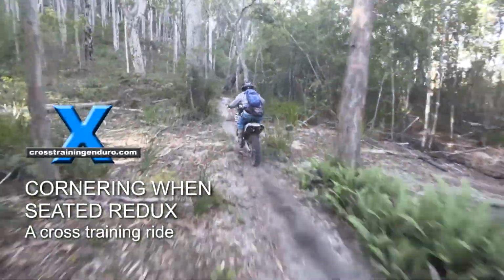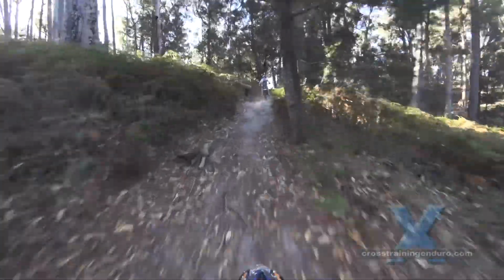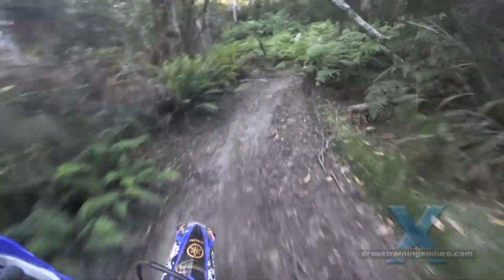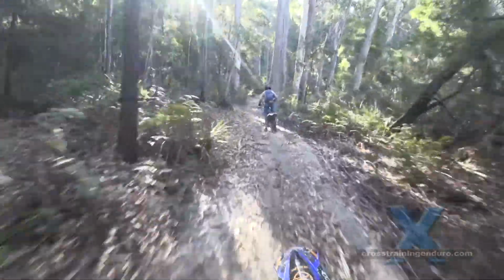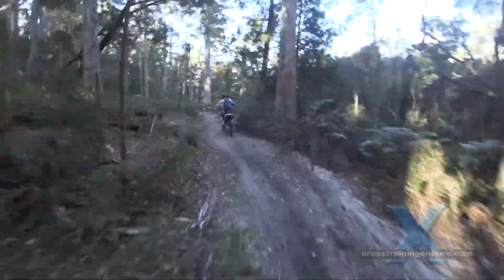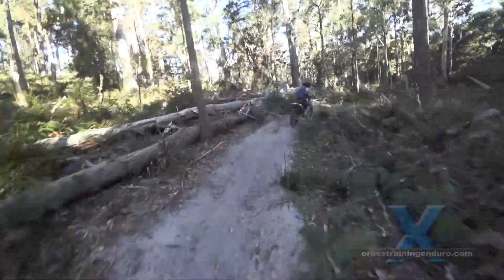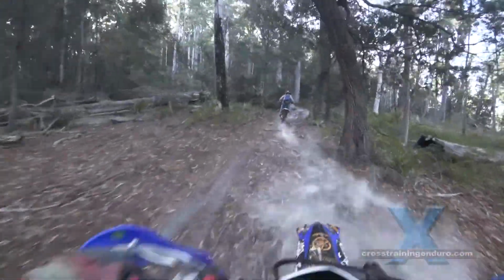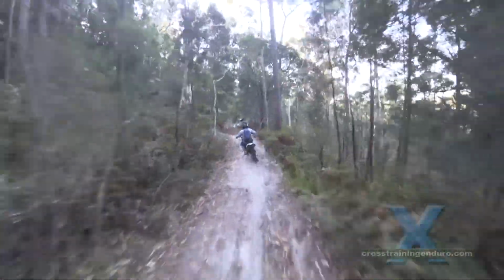SUPPORTERS: SEATED CORNERING REDUX Cross Training Enduro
From  A bit of footage from the recent Tasmanian trip and up front his royal highness Ben Crowley on his YZ250, and I'm on his second bike the YZ250FX. One of the things that impressed me about these guys is they regularly compared notes on how they were riding and were always trying to improve their style.  Ben very kindly agreed to let me use this footage for training purposes, as long as I didn't say he was useless on a dirt bike and couldn't ride for shit. So draw your own conclusions but I won't say Ben is useless on a dirt bike and can't ride for shit.

The first thing I note is Ben sits a lot. This isn't necessarily a bad thing as he does stand up over the rough terrain to absorb bumps with his legs. But generally at speed you will have more control over the bike when standing. However on a two day ride like this you also need to conserve energy so sitting on the smoother sections can help a lot.

Everyone's cornering style will vary, but in our coaching with Chris Birch his guideline was only sit for corners tighter than 90 degrees. And when you do slide your butt as far forward as possible. You can see here Ben is actually sitting at the back of the seat. This puts too much weight at the rear and makes the rear wheel more likely to step like this.
Another twitch here, probably because Ben's weight isn't at the front to weight the front wheel for traction.

When you do stick your front leg out, you usually want it closer into the bike. If it's stuck out an angle there's more chance of wrenching your knee or hip if your foot catches on tree roots or a rock. The rear slides out again here as Ben's weight is still too far back.

Now I can't really talk. When I see videos of my cornering I am rarely sitting completely forward. At first it feels so unnatural and you have to force yourself to get your gonads on the tank. But it really works - you'll get far less front wheel wash outs, and if the rear wheel does break loose it won't slide so wide... as it does for here for Ben again.

I have found Chris Birch's tips have worked well for me, so I'm standing for most of these corners and only sitting for the tightest ones. Birchy said to stay standing while you are breaking into a tight corner as your legs help to keep traction, then sit just before entering the corner. And if you are trying to conserve energy, after you exit the corner wait for a handy bump in the track to bounce you back up into standing again. These little tips are gold for us old fellas.

A quick side track, I'm using the Sony X3000 action cam here on full optical stabilisation. Incredibly smooth and really it's too smooth. This was actually a very bumpy track but the camera makes it look as if we are on railway tracks. Eventually I discovered a mid setting that was perfect for most of our video shots.

I take the longer alternative root here and can't catch Ben again, he's very fast when he's in the mood. A final note for cornering, try riding in a higher gear and keep the revs down. This will help you focus on riding smoothly, braking later, carrying more corner speed and not sliding the rear wheel out under acceleration. Sure it's fun to pretend you are Dungey or Jonny Walker and trying to hit the rev limiter, but revving more will actually slow you down until you get your technique right. Sayonara. Let us know if we used your music but forgot to credit you.